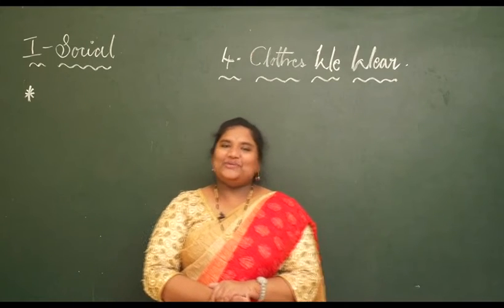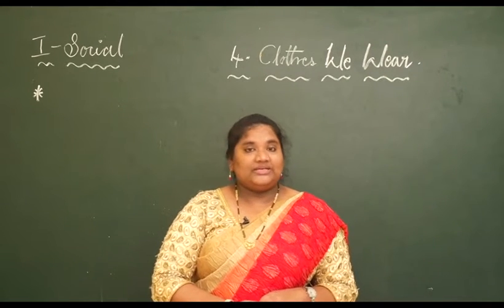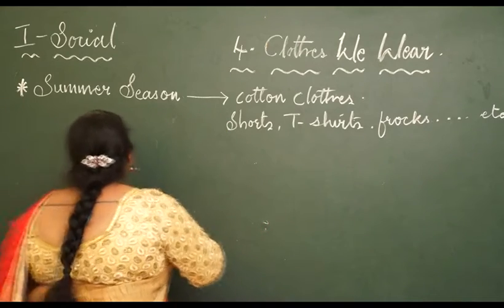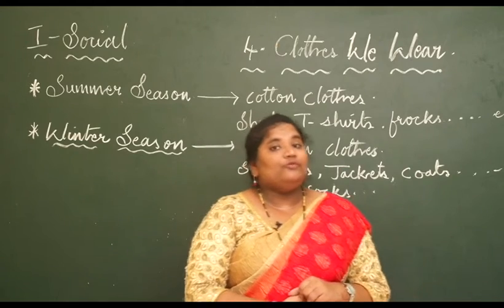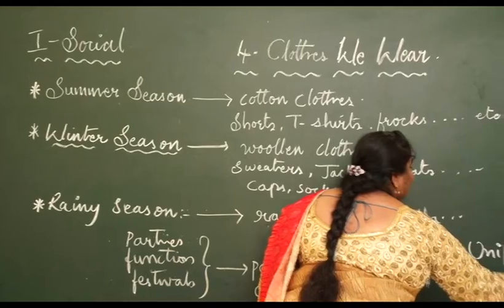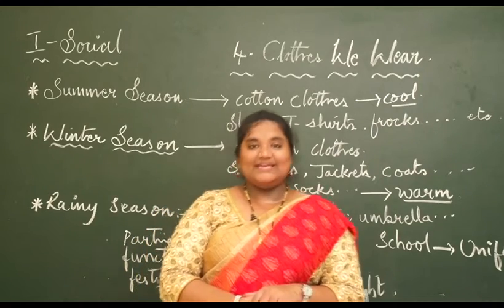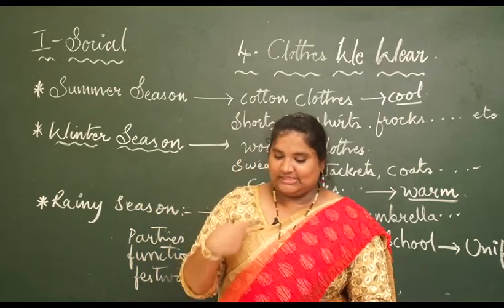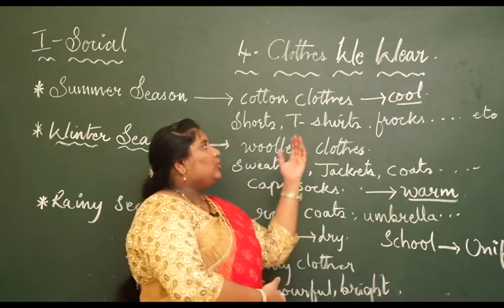CLOTHES WE WEAR | SOCIAL | CHAPTER 4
APPLE AND ORANGE | CLASS 1